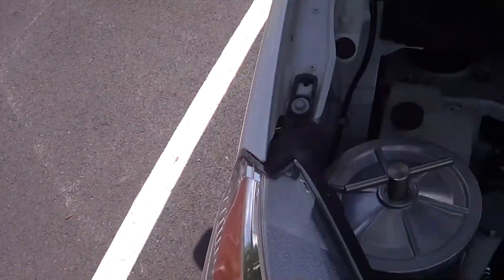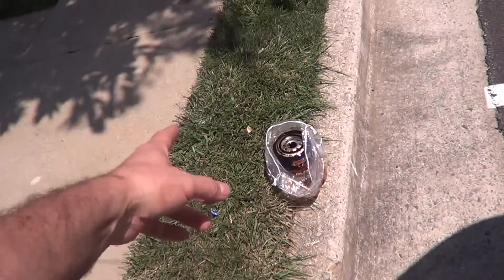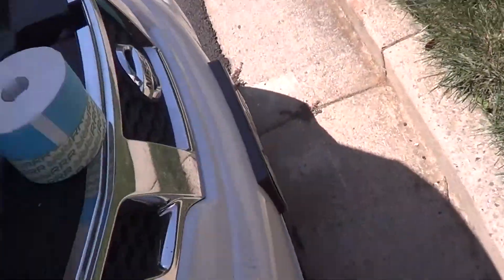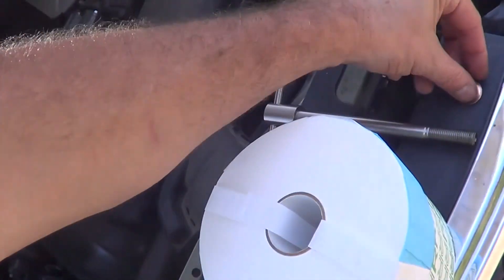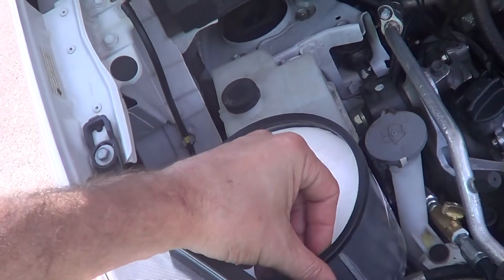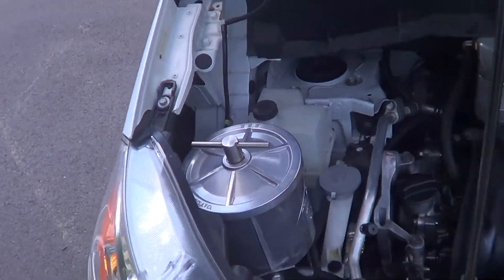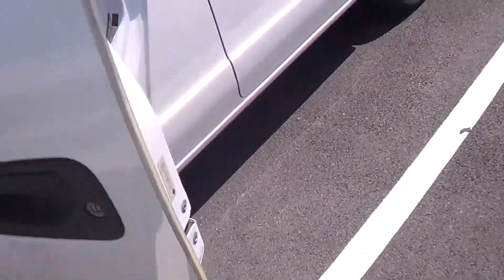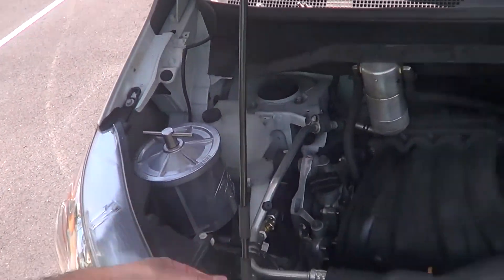Triple R Bypass Filter Performance Testing on a Gasoline Engine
Previous particle count testing on a cartridge Amsoil Bypass filter system showed inconclusive results on cleaning the oil.  The video shows the installation of a cellulose depth filter which is also 2 micron, but might deliver cleaner oil.  I don't thing a higher quality filter exists for cleaning oil.
Parts list:
Triple R AL-50 bypass filter.  (discontinued)  However, other brands have a similar type filter that uses the same filter element.
Filter Element M-Series  TR-20330 (2 micron)
McMaster 4112T62 Compact High-Pressure Brass Ball Valve with T-Handle, 1/4 NPT Female
McMaster 9459K321 Hydraulic Hose, SAE 100R1-At, 1/4" ID, 9/16" OD
McMaster 52305K21 Screw-on Hydraulic Hose Fitting, Parker 42 Series, for 1/4" Hose ID, 1/4 NPTF Male